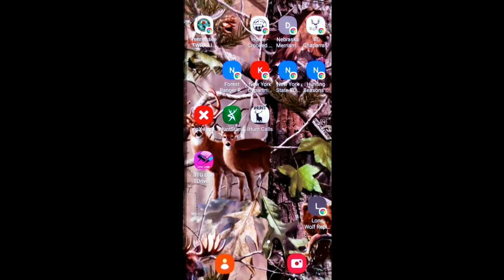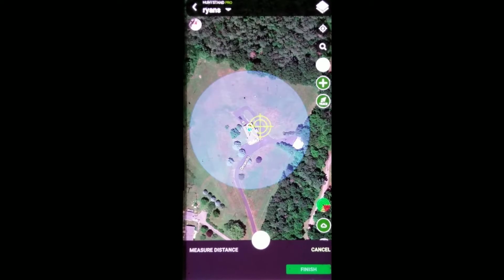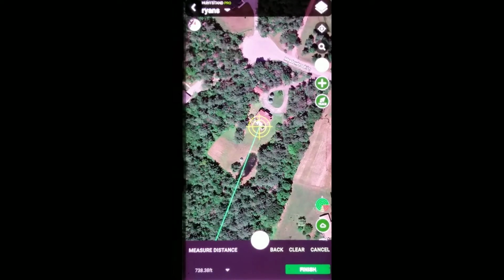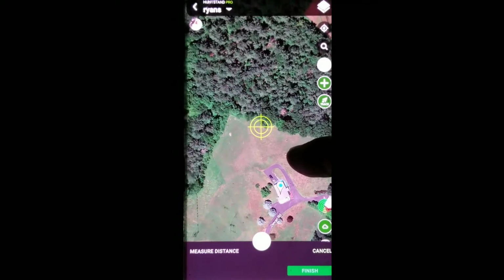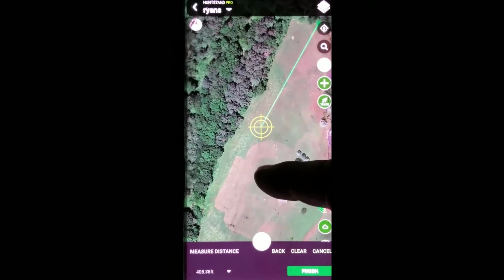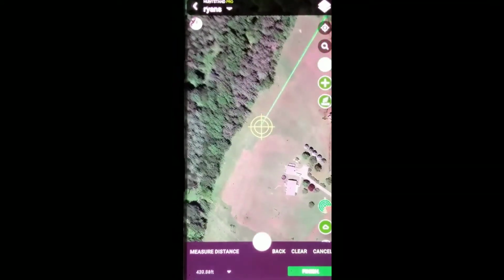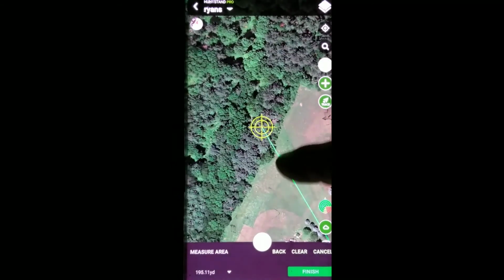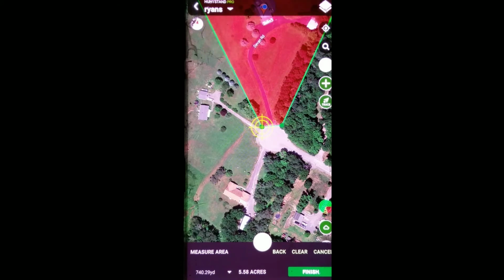How To Use Hunstand (Distance Tool)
A tutorial on how to use the Huntstand app, distance tool. Great for people who have just started using the app.